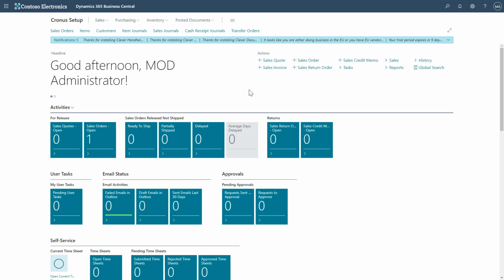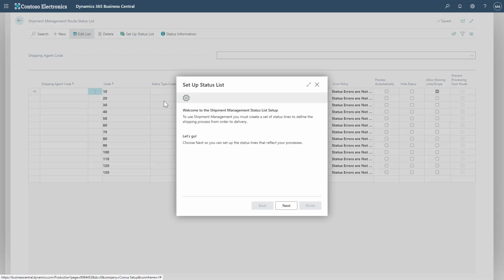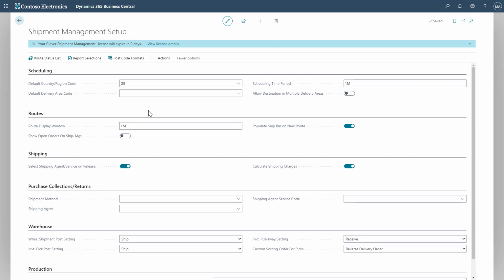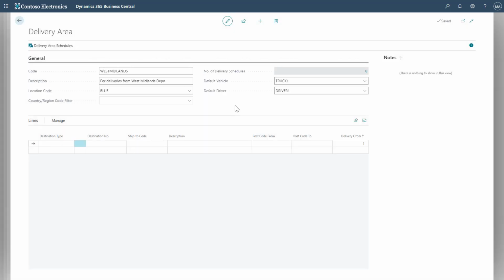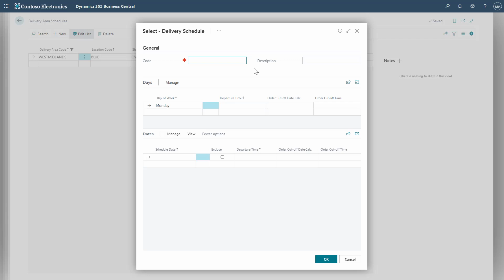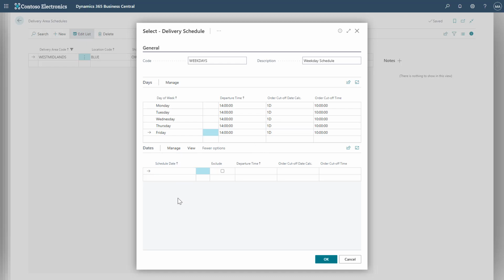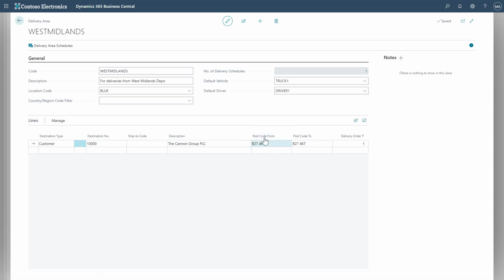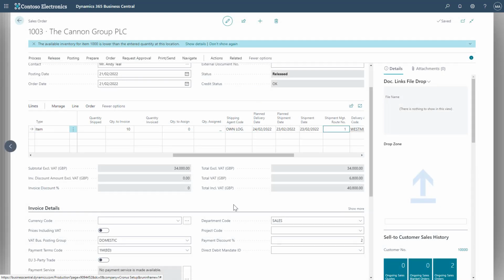Clever Shipment Management - Getting You Going!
Inefficient despatch and delivery constraining your growth? With Clever Shipment Managment in Microsoft Dynamics 365 Business Central, this can be a thing of the past